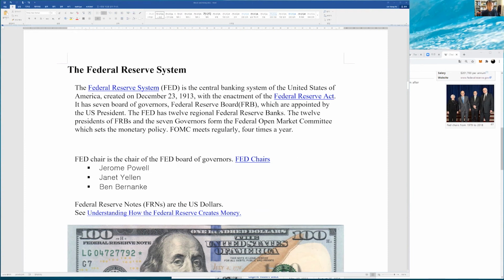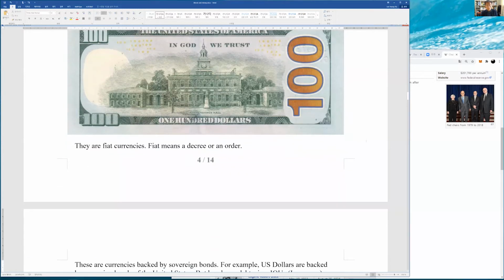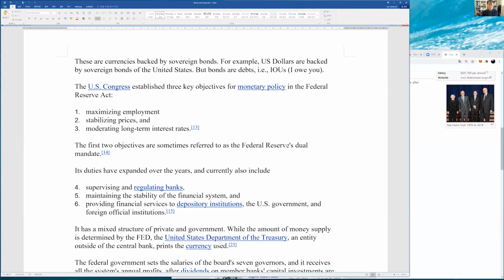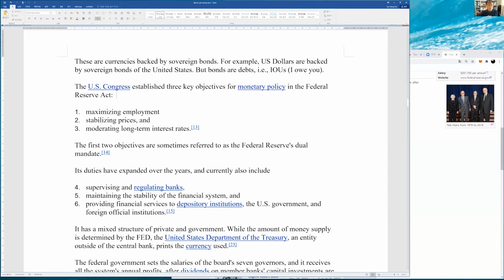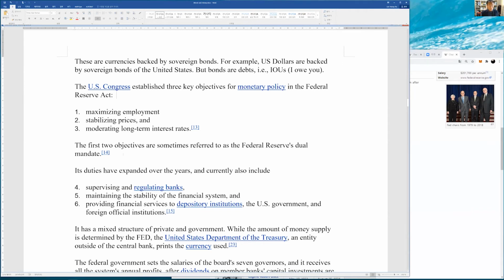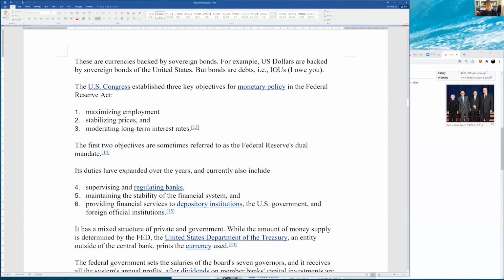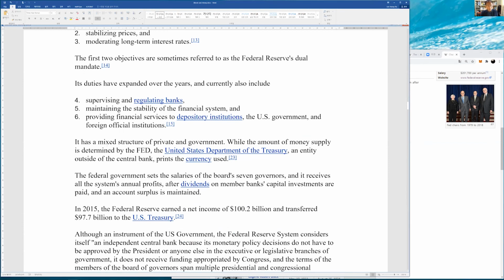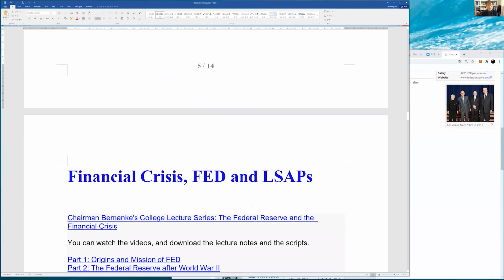The Federal Reserve System